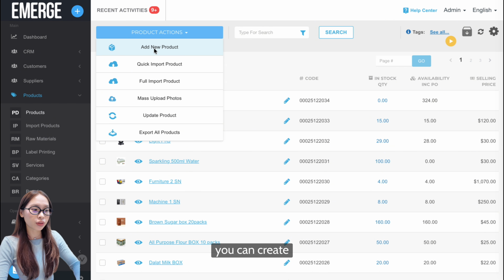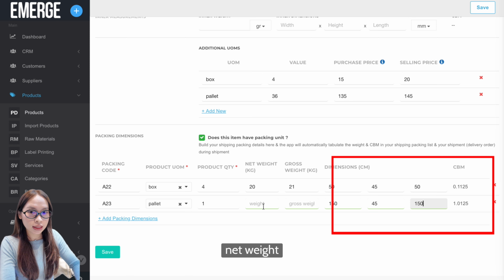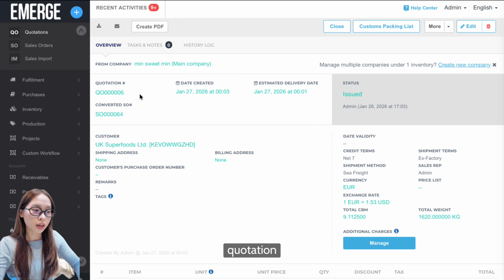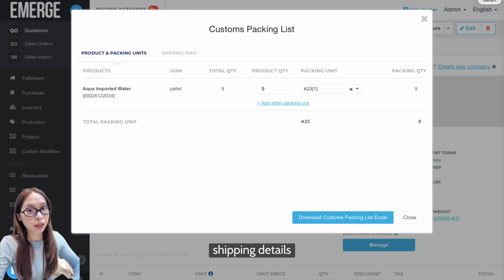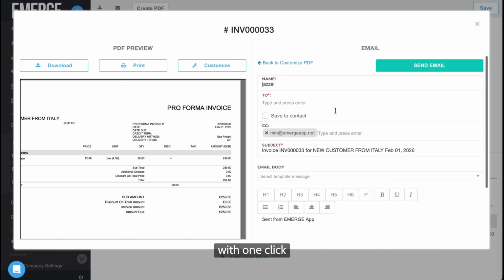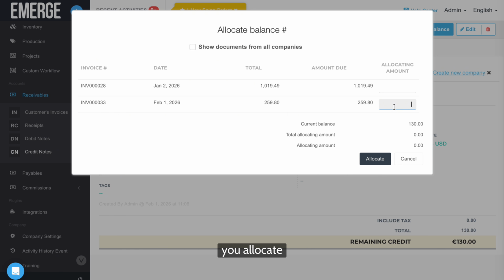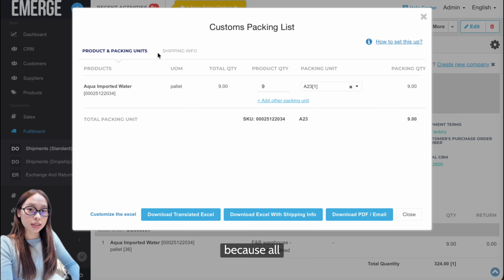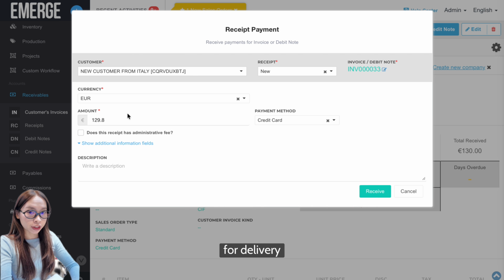Step-by-Step Guide to Managing Export Operations: Proforma Invoice, Packing List, CBM, Deposit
In this video, we guide you through managing export operations with EMERGE.

You will learn how to:
1. Set up export information for a product, such as HS code, country of origin, and packing dimensions, to calculate CBM.
2. Download the Excel file of the packing list to check the estimated weight, dimensions, and cubic meters for the order.
3. How the system auto-calculate the total weight and cubic meters for the packing list.
4. Email custom packing list to the forwarders right in the software
5. Generate and send proforma invoices to customer
6. Collect deposits for export orders and billings

timestamps:
0:00 intro
0:11 HS code, country of origin
0:22 Packing dimensions, CBM
0:44 Generate packing list to preview
1:03 Generate Proforma Invoice
1:18 Issue Deposit and collect invoices
1:40 Custom Packing List